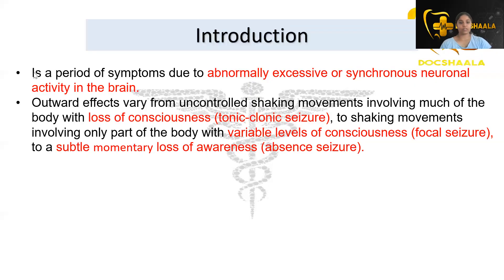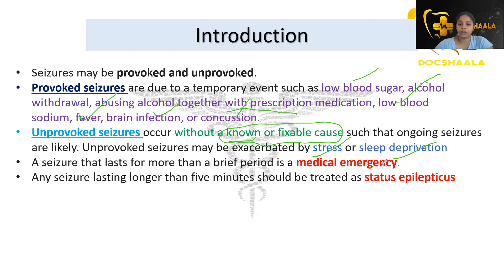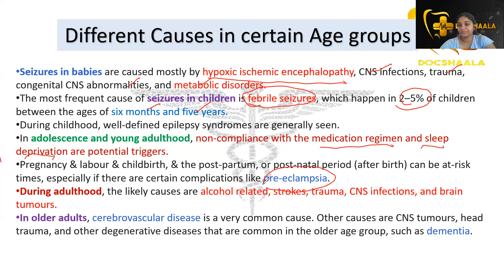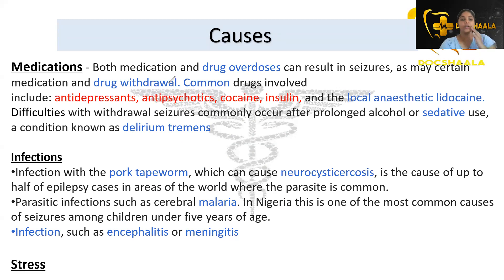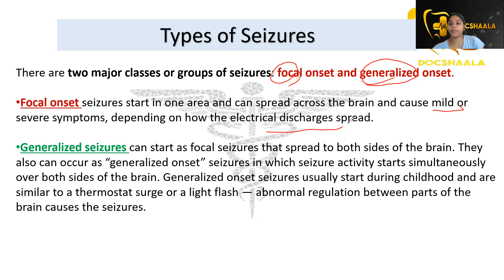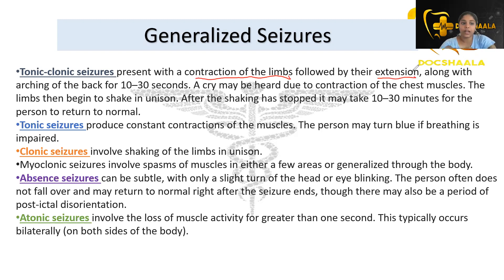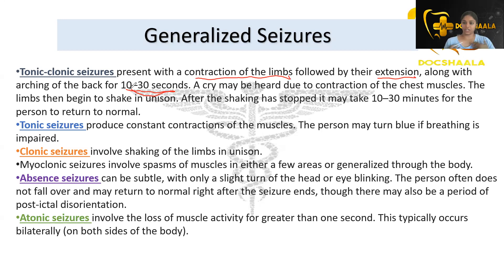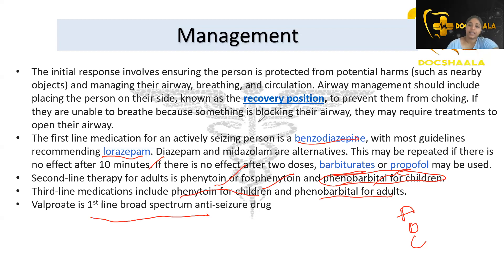Concept Review - Seizures - General Medicine